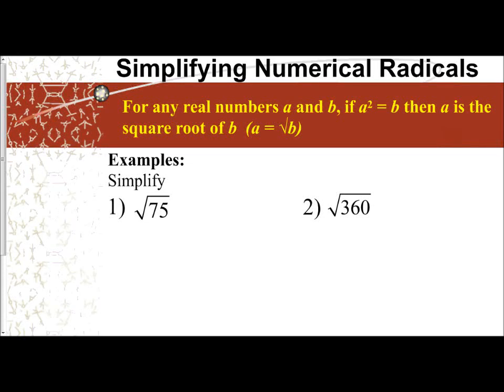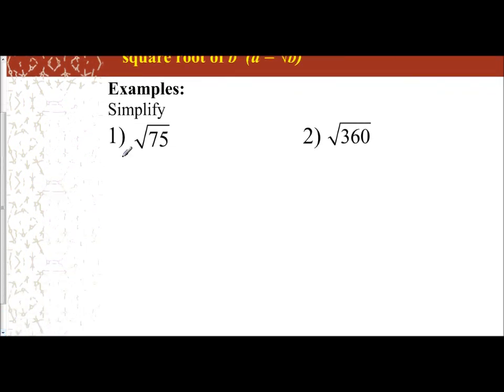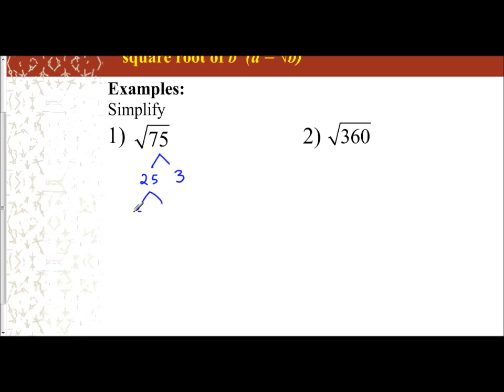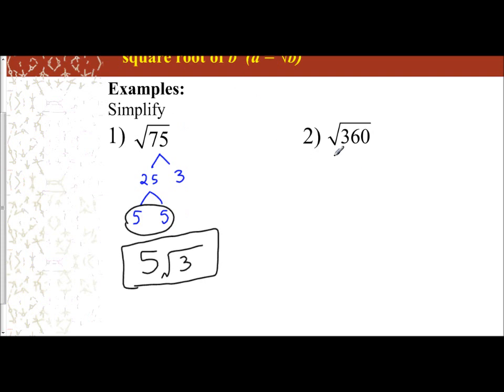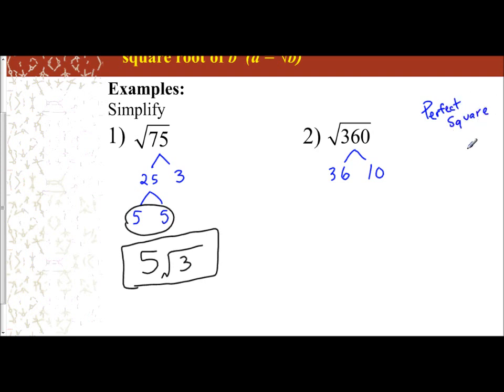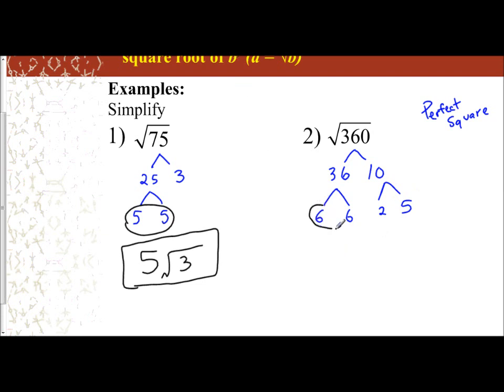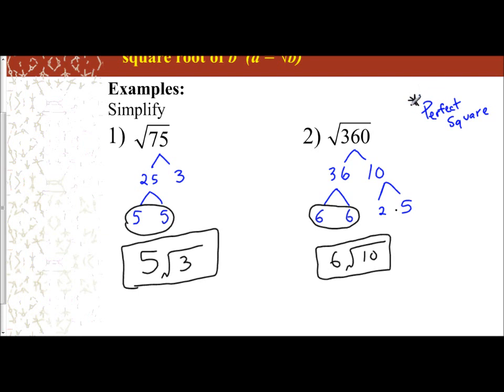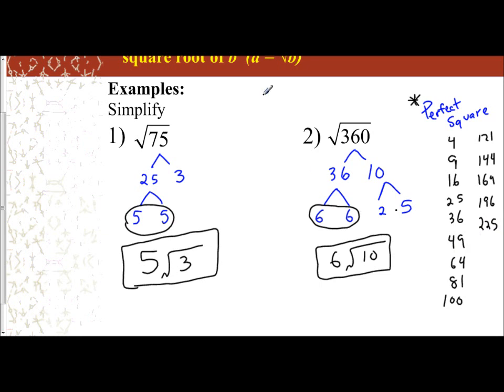Review of Radicals - Simplifying Numerical Radicals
The following is a brief video on how to simplify numerical radicals.